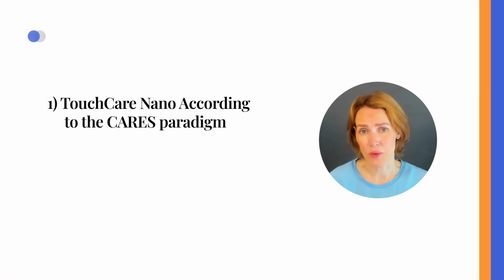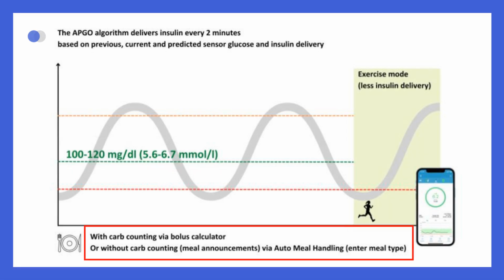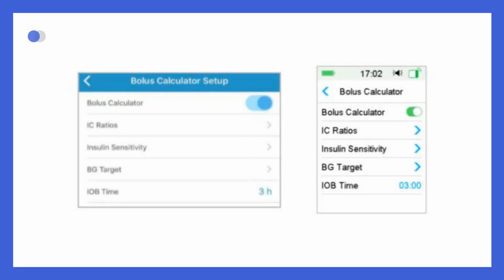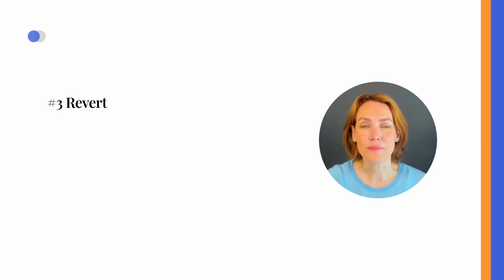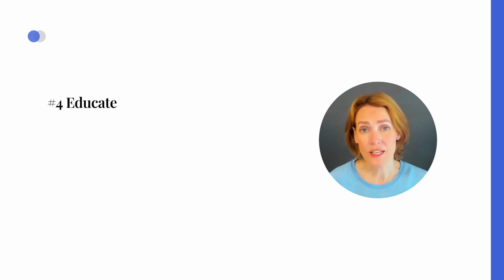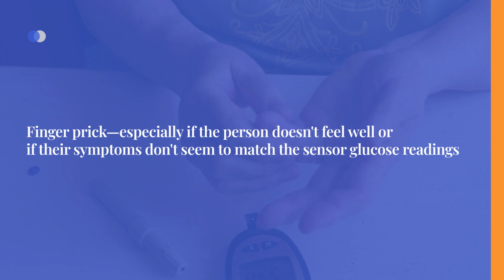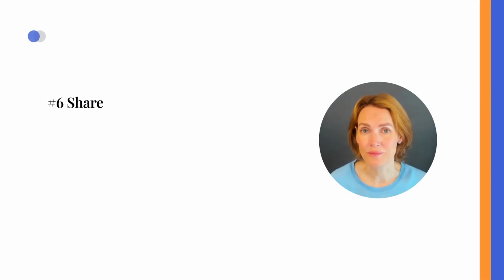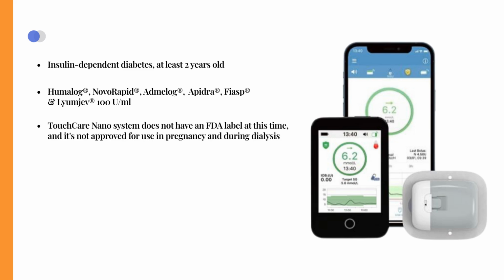Diabetotech | TouchCare Nano System | According to the CARES paradigm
Welcome to this lesson on the TouchCare Nano System, structured according to the CARES paradigm.

In this session, we'll delve into the system's insulin delivery calculations, adjustment capabilities, procedures for reverting to manual mode, user education essentials, sensor features, data sharing functionalities, indications for use, and software updates. Let's begin!​